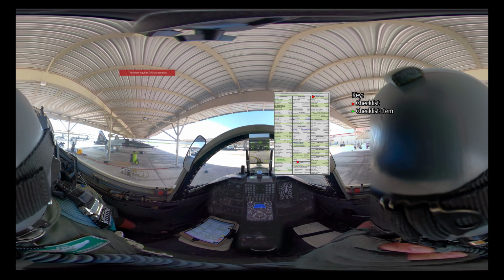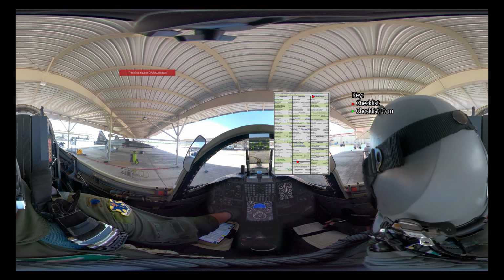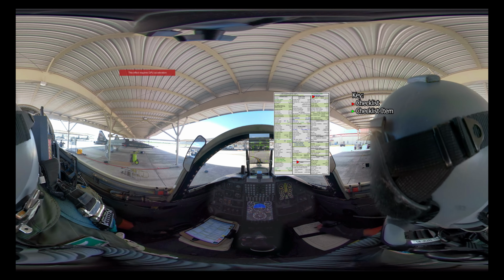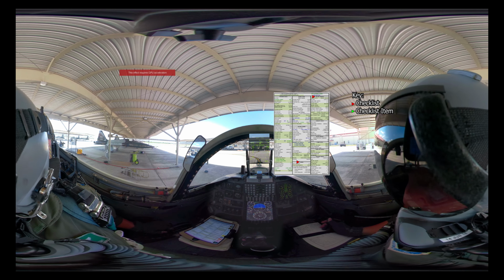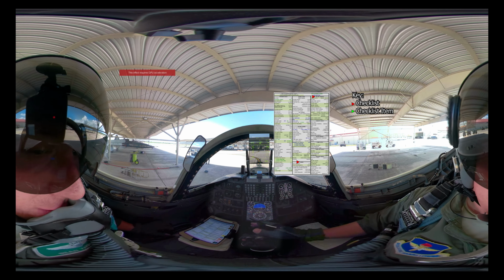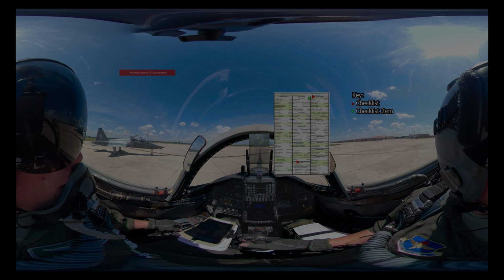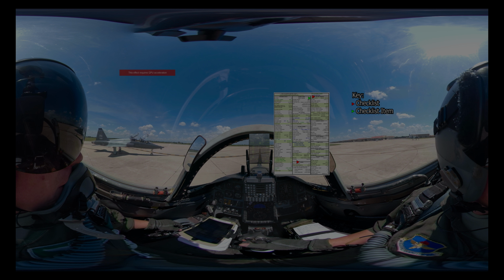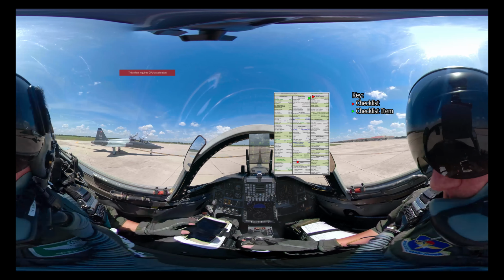B6001.3 / FCP / Taxiing & Before Takeoff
This video is part of the 560FTS T-38C PIT Next VR Syllabus.

This video was created using the GoPro Fusion360 and processed using Adobe Premier Pro 2018. It incorporates intro/outro, overlay instructional text, paused still-frame with overdubbed instructional audio, and keyframed outside references along with digitized inflight guide pages for reference.